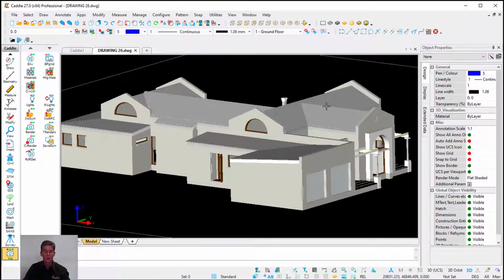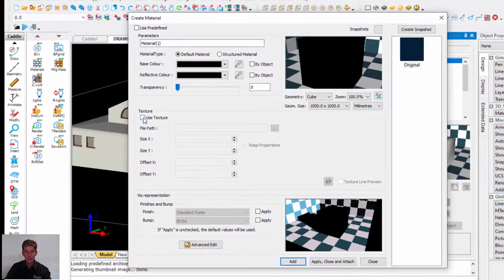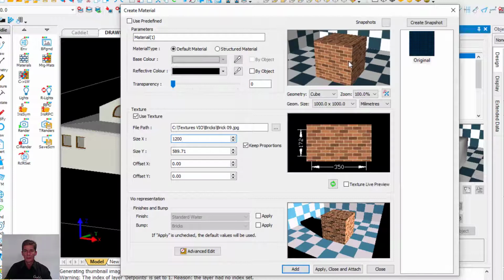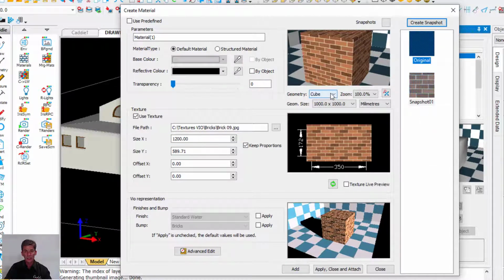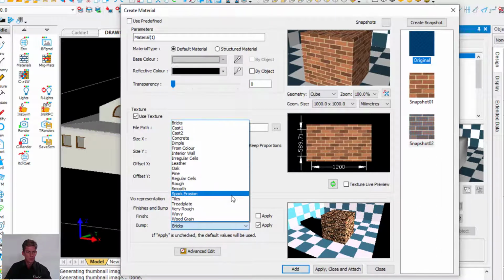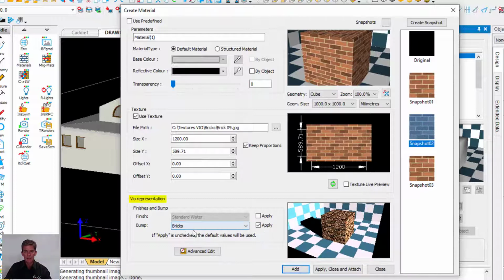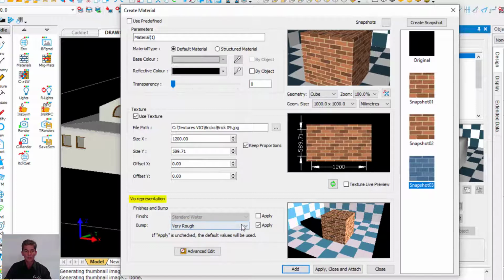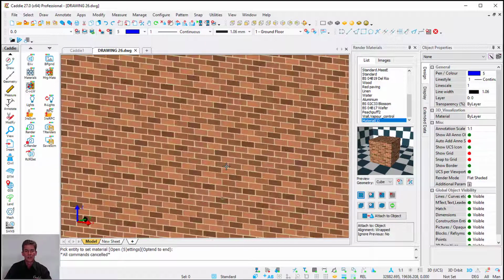Material Settings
New and enhanced functionality when creating and editing Materials makes producing good looking, visually accurate models and renders much simpler, incorporating multiple views to represent the texture, Modelspace and VIO rendered representations plus new Snapshot function to help you fine tune your models.